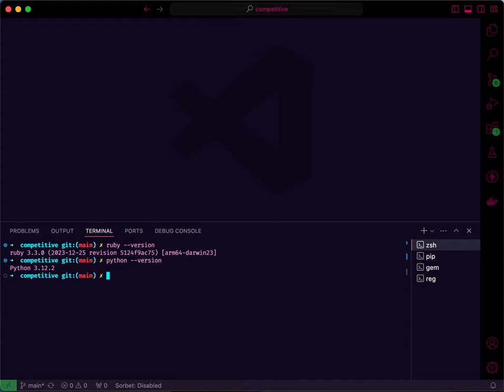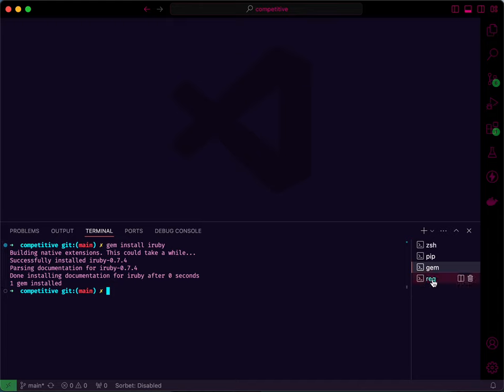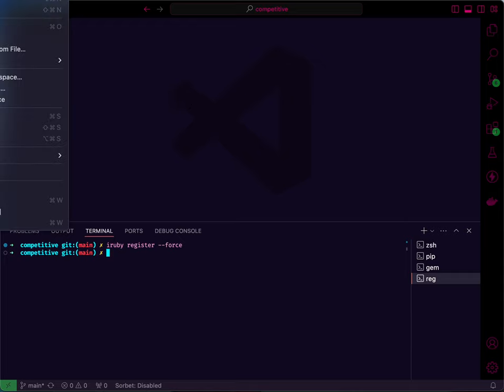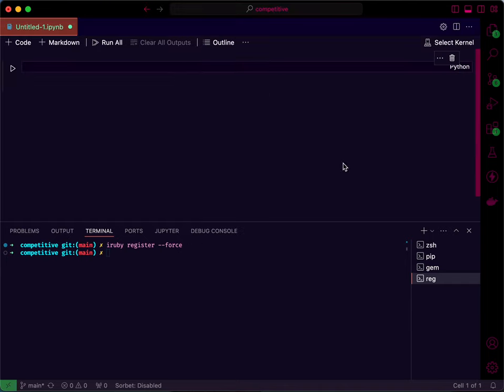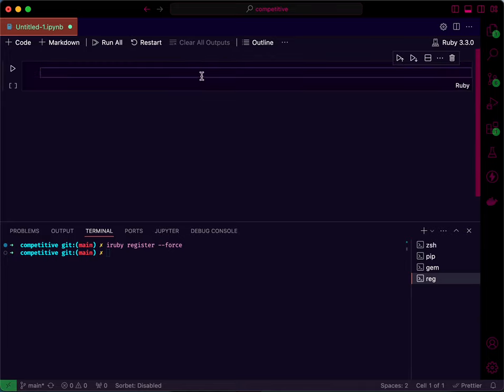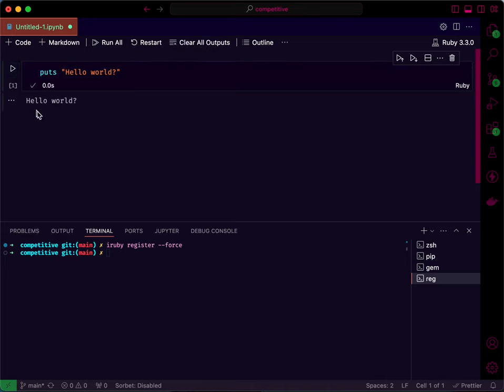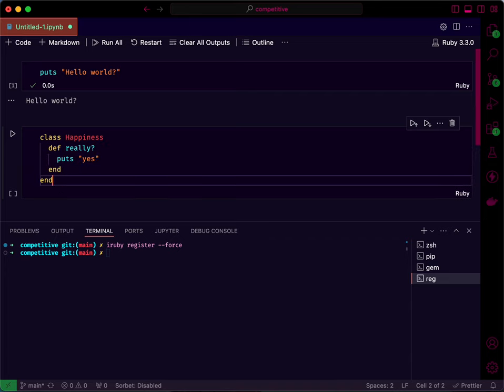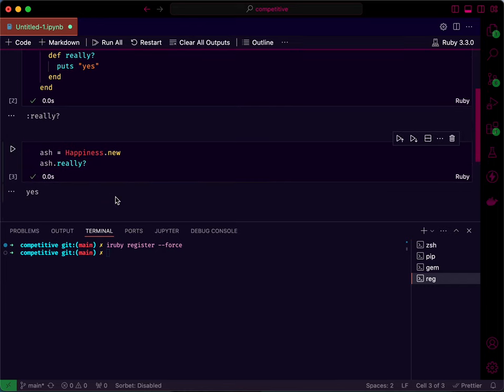How to use Ruby in your Jupyter Notebook in VS Code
In this video, I demo how to set up your Jupyter Notebook to support Ruby as one of the programming languages.

I am using VS Code here but it works with the normal `jupyter notebook` command also.

Steps for setup:
1. `pip install jupyter`
2. `gem install iruby`
3. `iruby register --force`

To create a new notebook,
- In terminal: `jupyter notebook`
- OR in VS Code: `^⌥⌘N` (Ctrl+Option+Cmd+N)